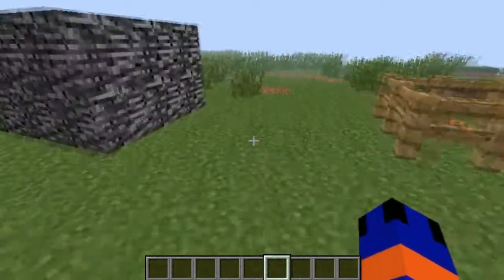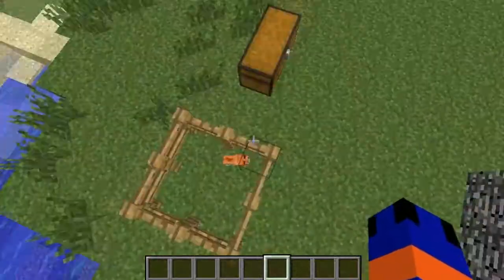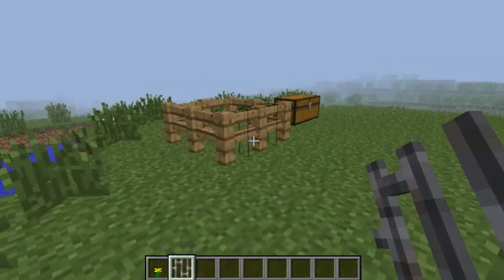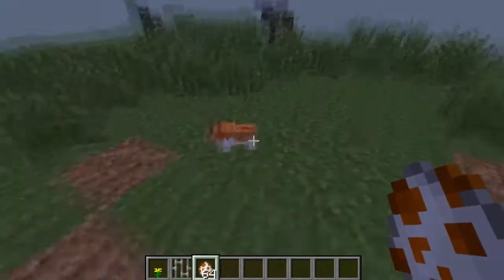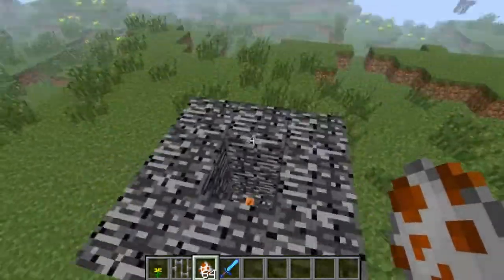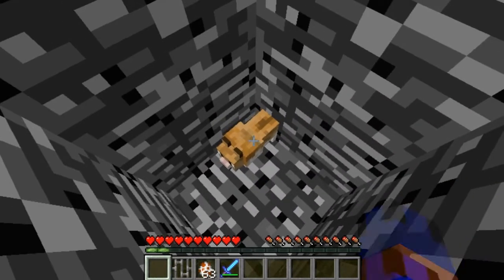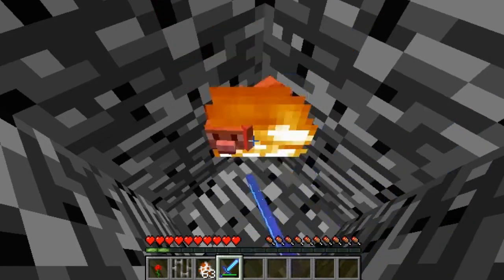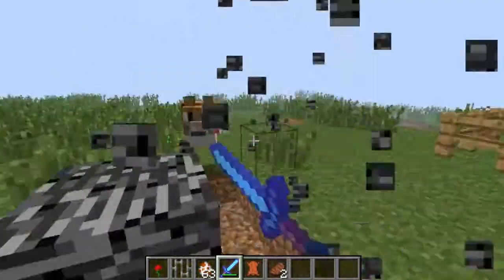Invincible Hamsters Mod Showcase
Hamsters that eat iron bars whats next.
link to mod.